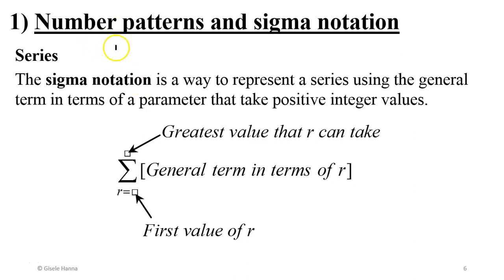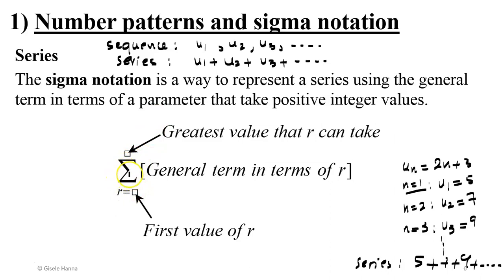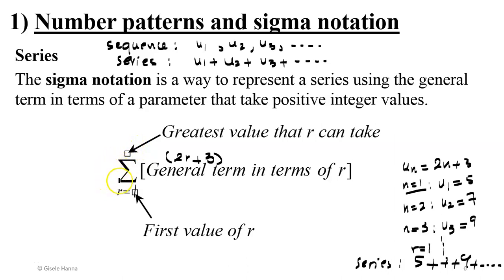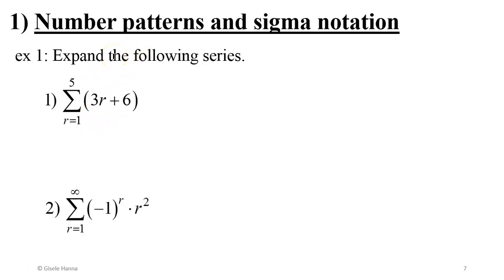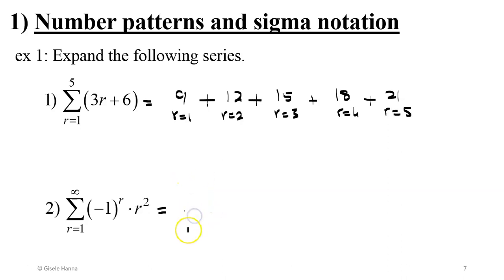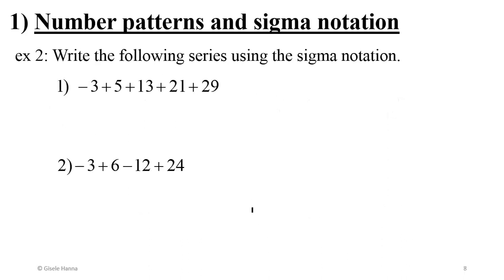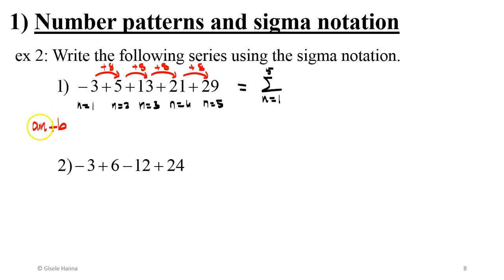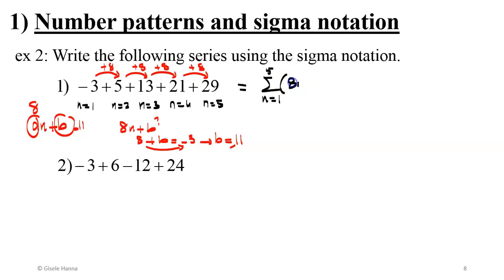Sigma Notation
This lesson introduces the sigma notation to represent series corresponding to given sequences.